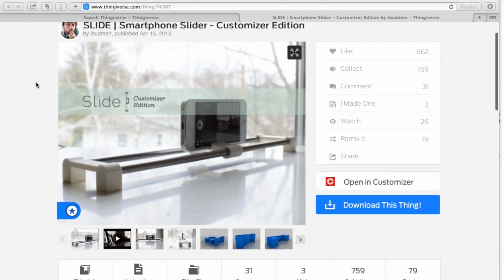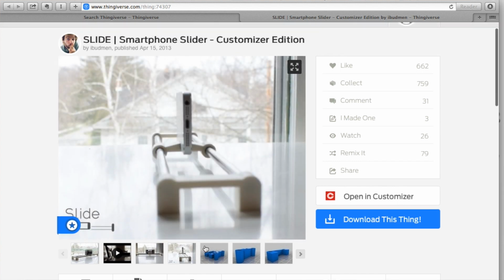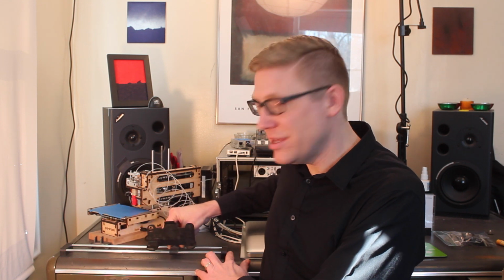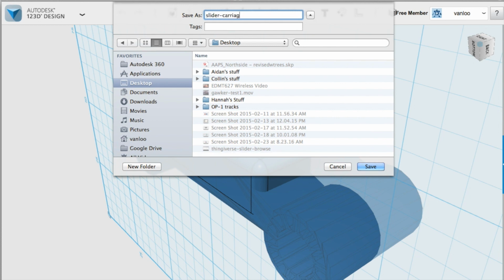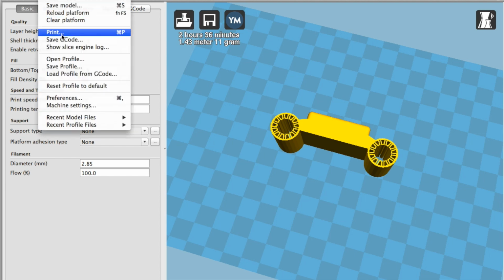DIY 3D Printed Camera Slider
Watch me build and discuss my newly 3D-printed camera slider! This is a project that I used to get more familiar with the process of 3D printing and Autodesk 123D Design, but also to built something useful. Camera sliders are used for sideways or push in/push out shots in video and film, and I was able to make this slider for my smartphone with just a few dollars worth of rod and a couple of 3D printed parts.